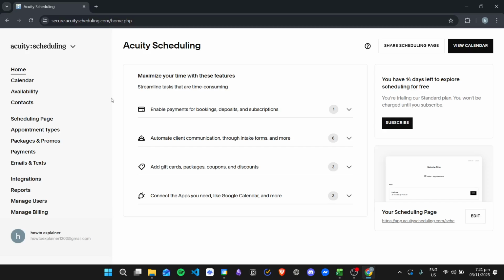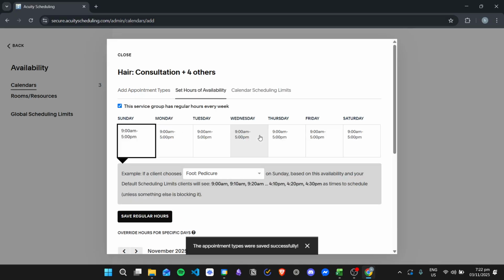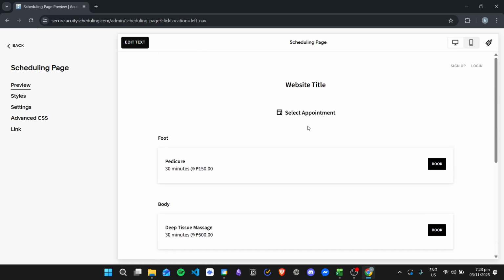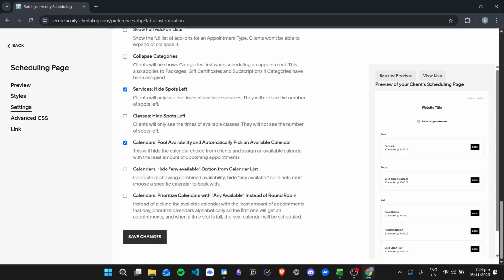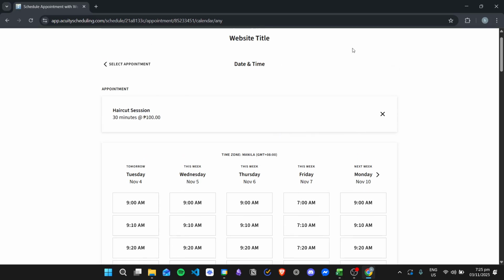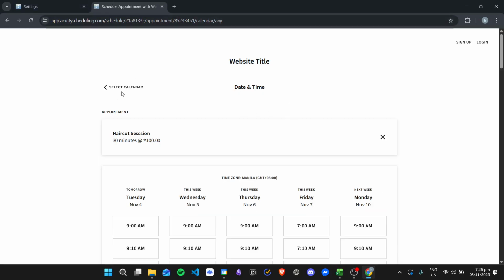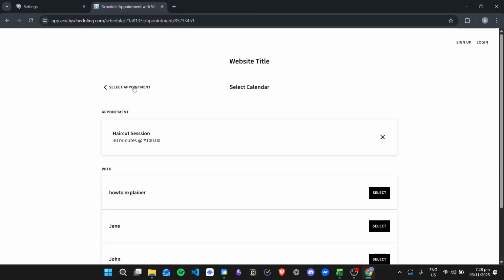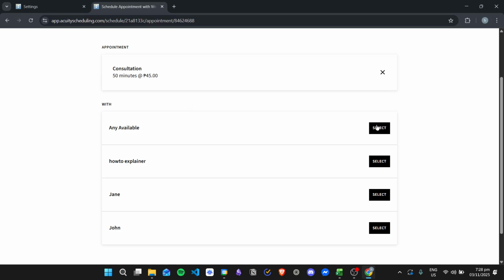How to Manage Multiple Calendars and Round Robin on Acuity Scheduling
If you are looking for a video about How to Manage Multiple Calendars and Round Robin on Acuity Scheduling, here it is!